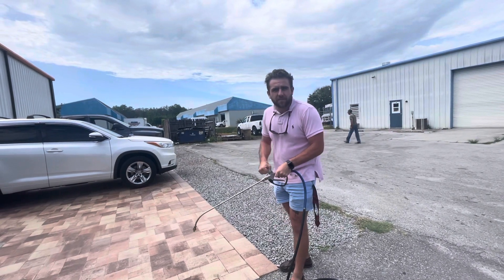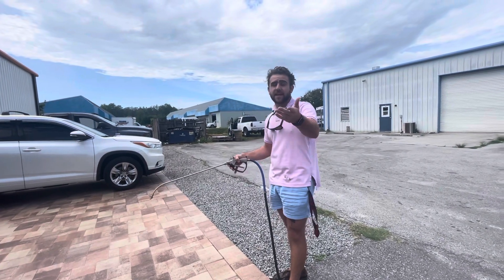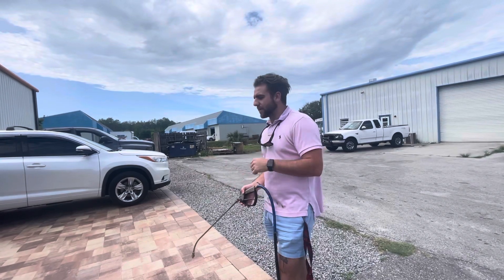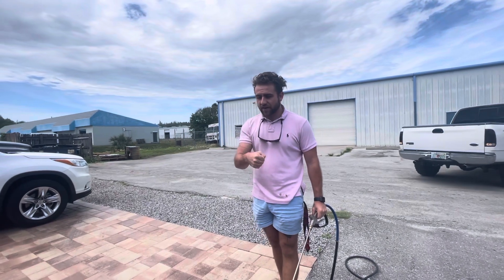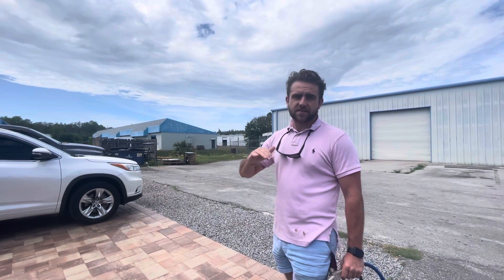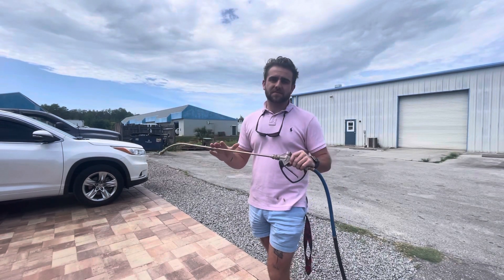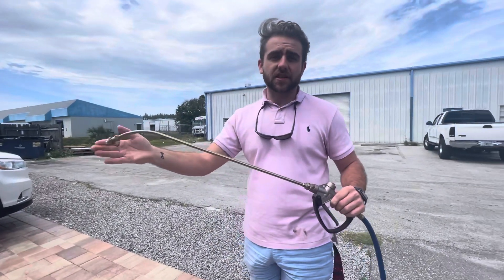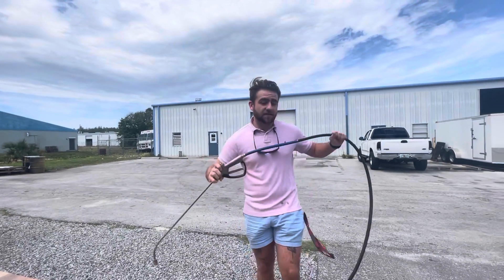How to seal pavers 2021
Schedule a time to discuss getting a custom-built website from me and my team (limited spots)

Rank TOP 3 on Google listing of your area using my backlink and citation services

14” Surface Cleaner For 2.5 GPM
Best Surface Cleaner For Pro's